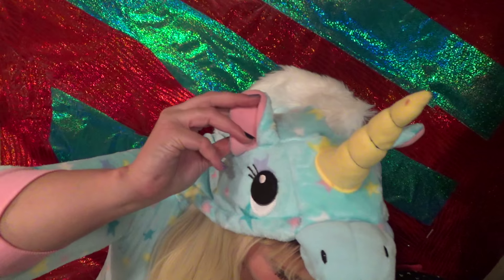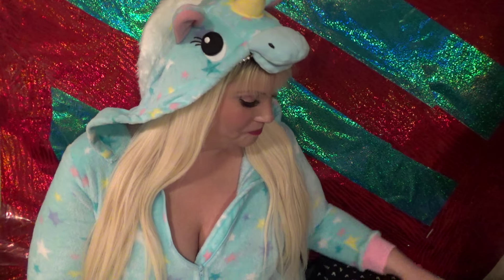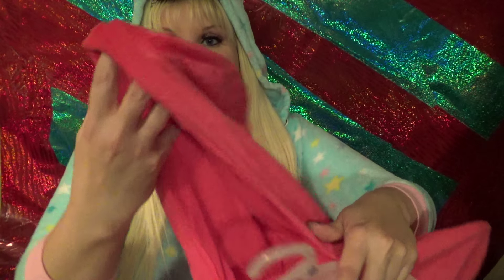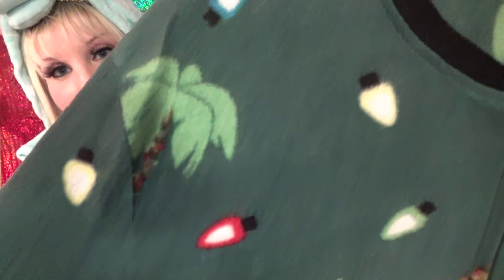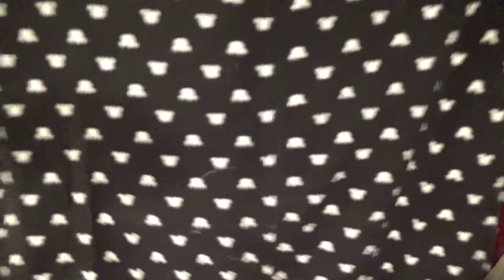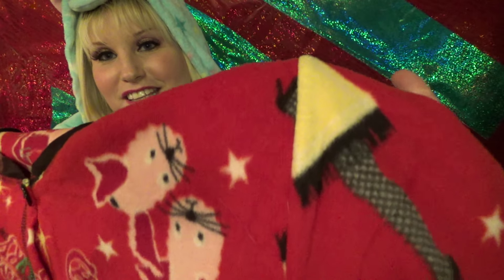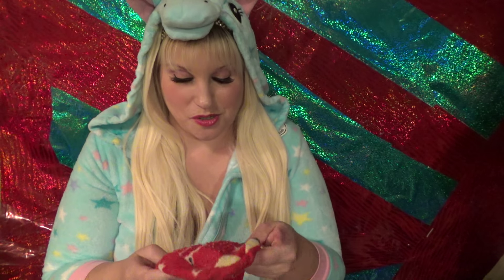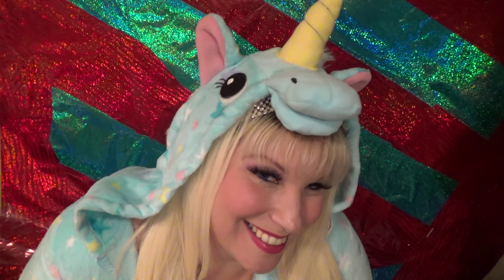Bedtime Cuddles, Fun Pajamas !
Date : 10/4/15